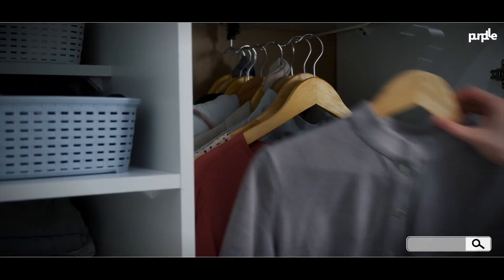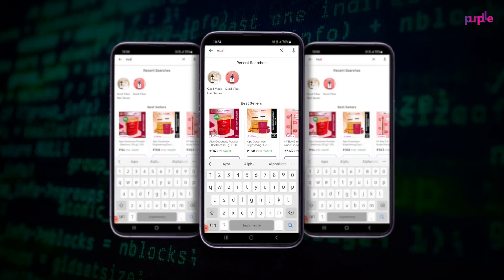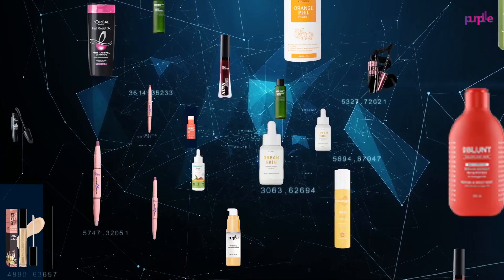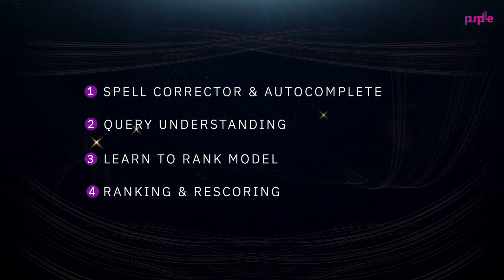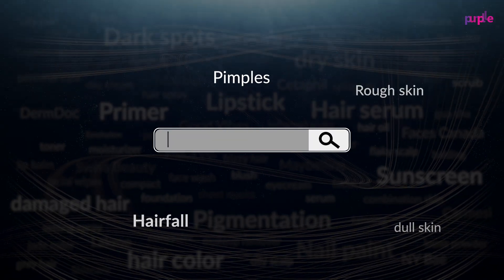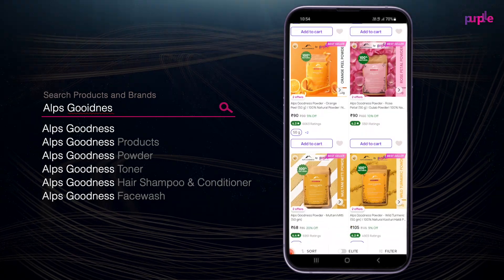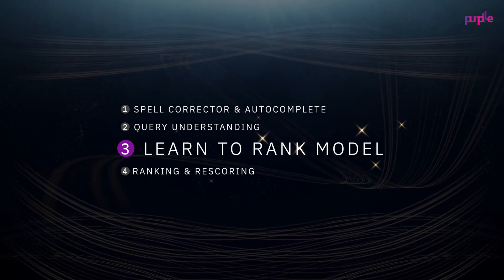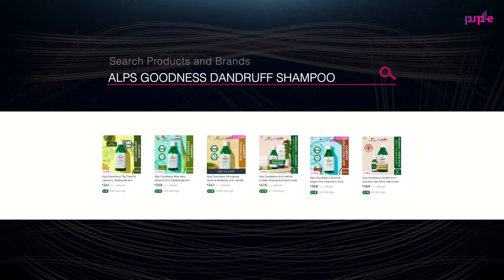Unlocking Lightning-Fast Beauty Searches with Purplle | Tech Innovation Revealed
Welcome to Purplle's tech wonderland! 🚀 Have you ever marvelled at how quickly you can find that perfect beauty product on the Purplle App? It's like magic, right? Well, in this video, we unveil the magic behind our lightning-fast and highly accurate in-app search.